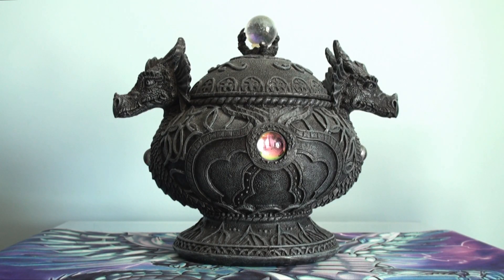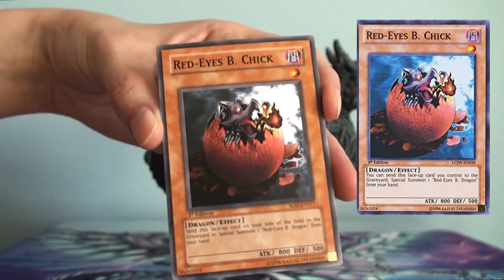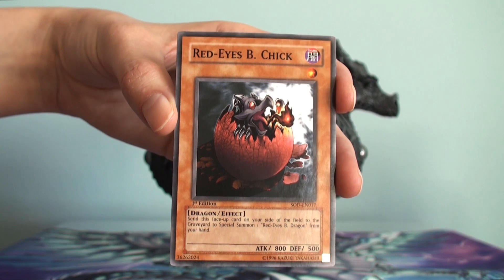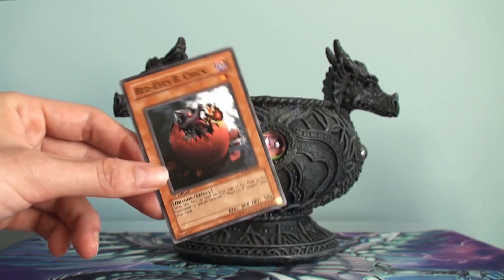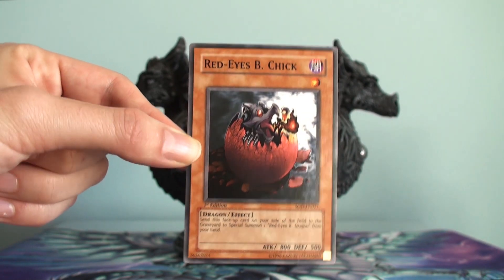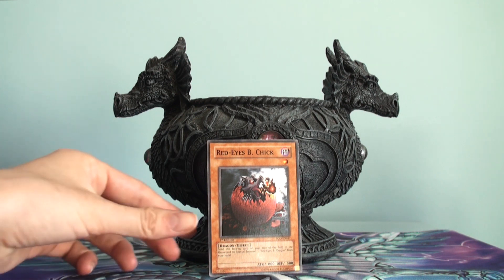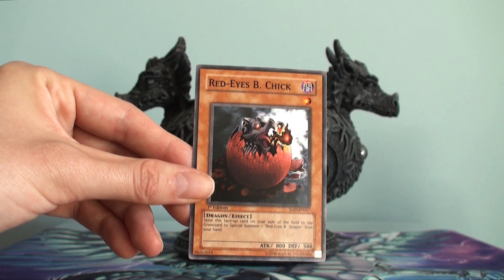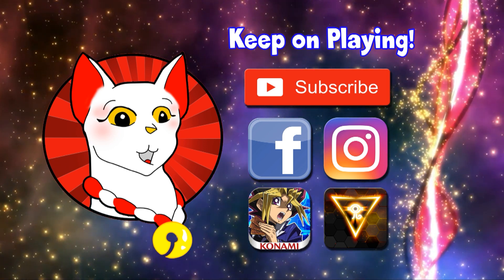Dragon Capture Jar Ep.68: Red-Eyes B. Chick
It's Red-Eyes month!!

Duel Links username: Dragon Lady (Icon is KoG Lion)